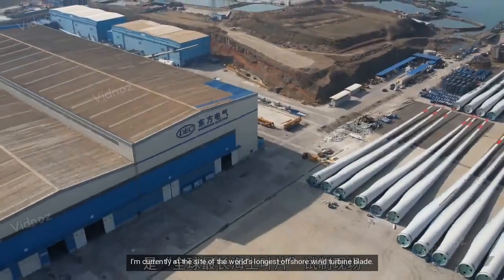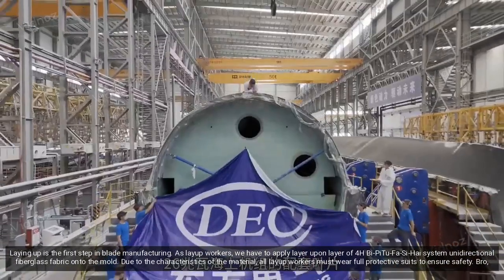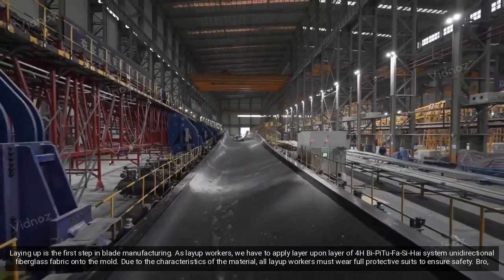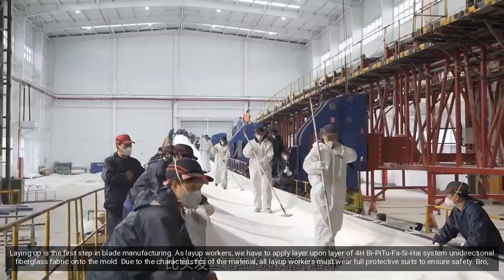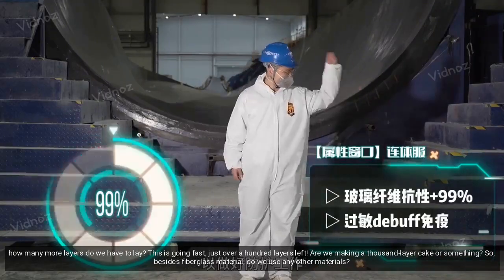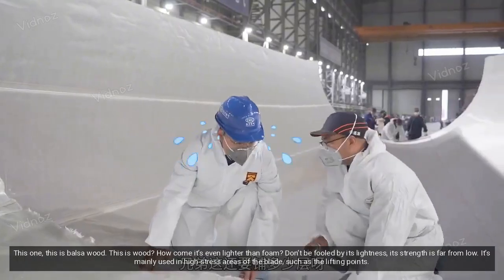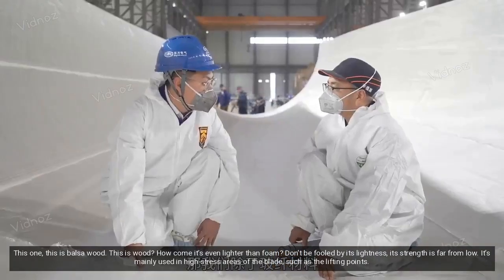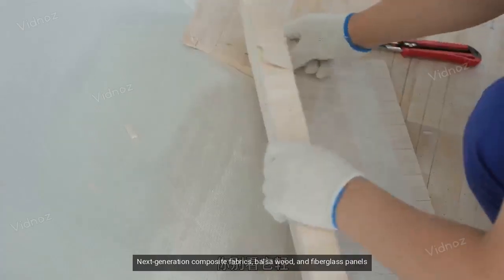Inside the Making of the World’s Largest Wind Turbine Blade With 153 Meters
Take a closer look at the manufacturing process behind the world’s longest wind turbine blade, a 153-meter giant developed by Dongfang Electric. This blade is designed for the H2X000-31X offshore wind turbine, with a rotor diameter of over 300 meters and a rated power of 26 MW.

In this video, you'll see:
🔧 The massive mold used in production
👷 The high level of manual labor involved
🌬️ Insights into the structural testing required by IEC 61400-23
📈 How China is leading the race to build next-generation offshore turbines

A fascinating example of engineering, scale, and innovation in the renewable energy sector.